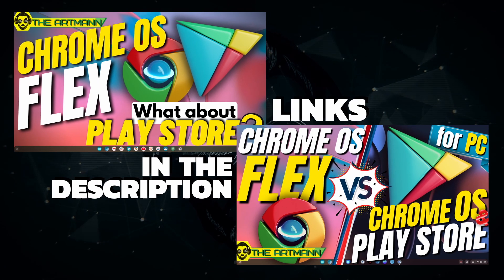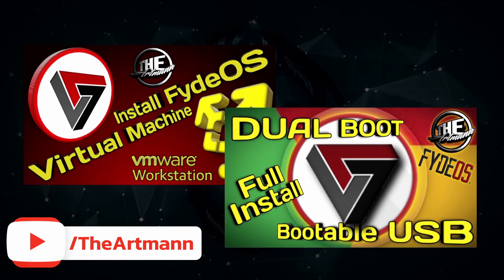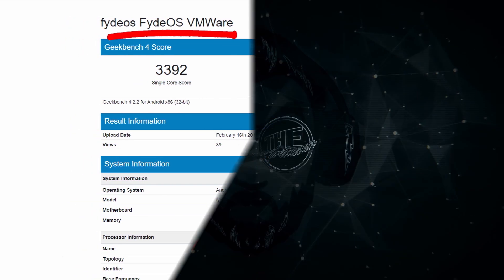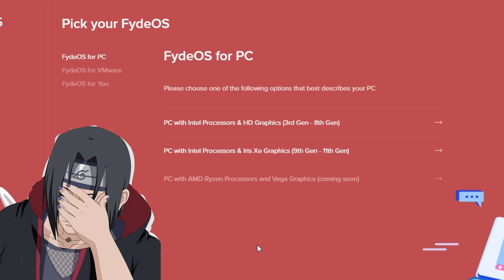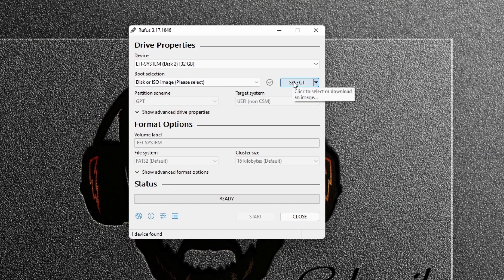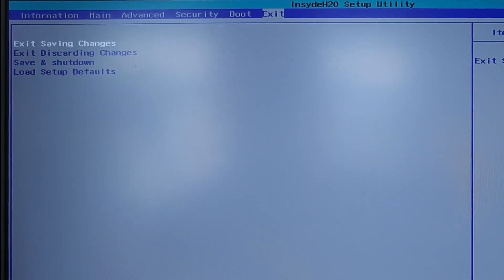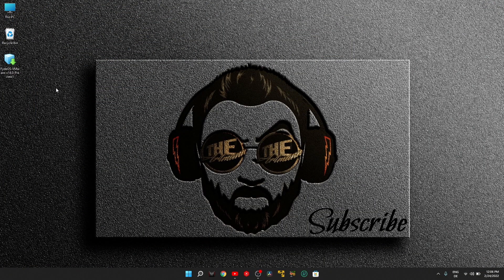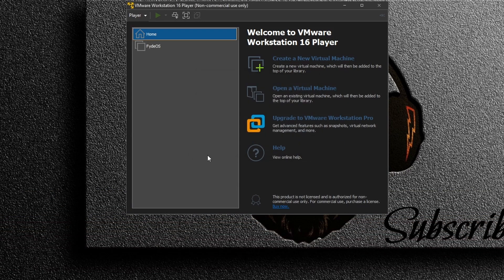Chrome OS Flex KILLER: FydeOS 14 [Play Store, Dual Boot, Virtual Machine] [2023]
Chrome OS FLEX vs FydeOS vs CHROME OS with PLAY STORE for PC 2023

In this video, as some of you requested, we will talk about another CHROME OS FLEX killer - FydeOS... more exactly FydeOS 14 - and all the points that FydeOS has over CHROME OS FLEX, like PLAY STORE, Dual Boot and being able to run on VMware Virtual Machine.

CHROME OS FLEX is the "BRAND NEW" operating system from Google - CHROME OS - based on Neverware's CloudReady OS - that can be installed on any PC or Laptop. Now you can Install CHROME OS FLEX on any PC or Laptop and "enjoy" almost full Chromebook experience.

CHROME OS FLEX Play Store - CHROME FLEX Play Store - Unfortunately we don't have PLAY STORE access.

CHROME OS FLEX Android Apps and APKs - No. you can't side load Android Apps on it either.

CHROME OS FLEX Dual Boot Windows 11 - CHROME OS FLEX Dual Boot Windows 10 - According to Google, dual booting is not supported on CHROME OS Flex devices. If you want to try CHROME OS FLEX while keeping your computer’s existing data and OS, you can run CHROME OS FLEX from the USB installer without actually installing it.

Cheers!